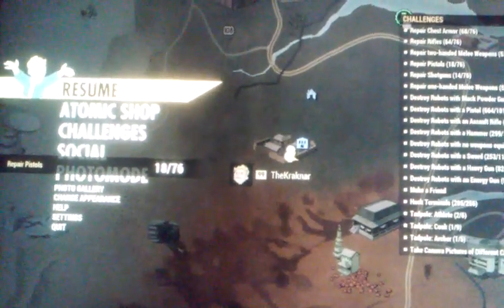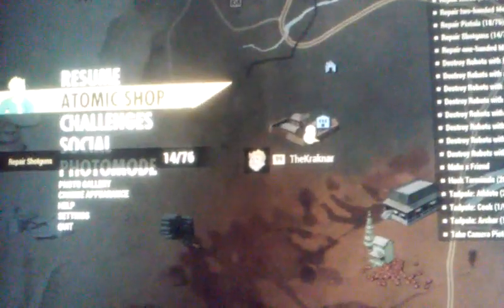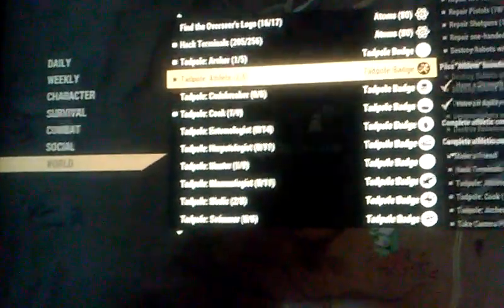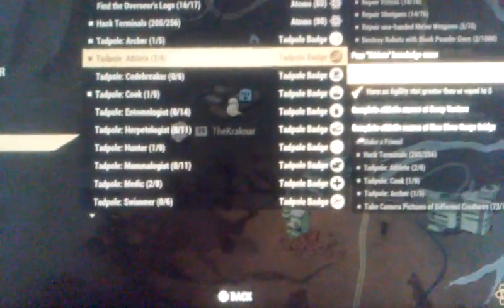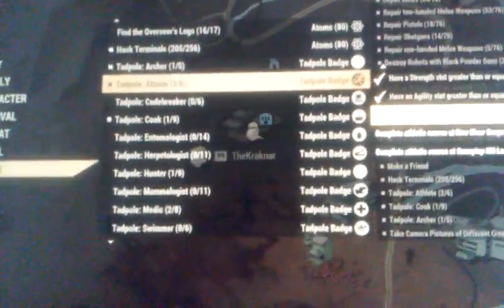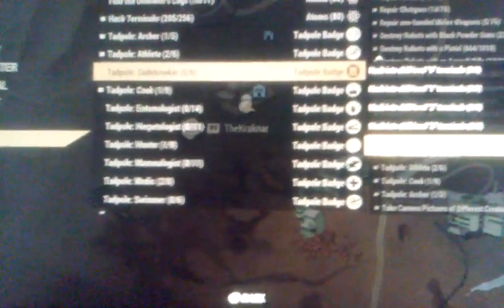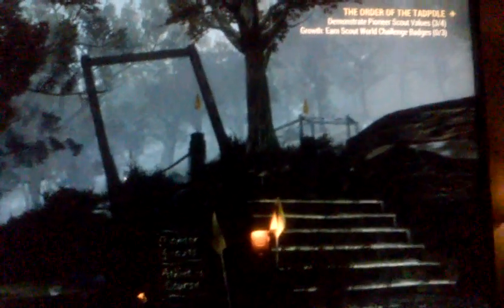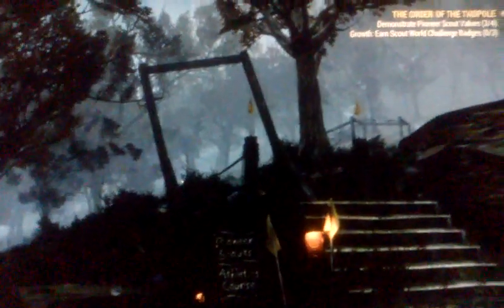How to complete "The Order of the Tadpole" -Fallout 76 - DLC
People seem to be confused as to how to complete this new quest.